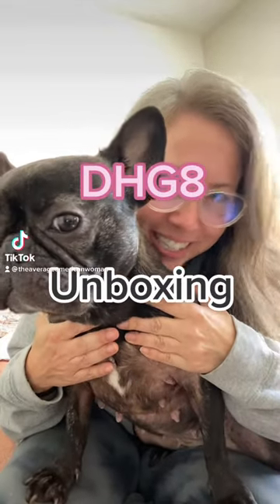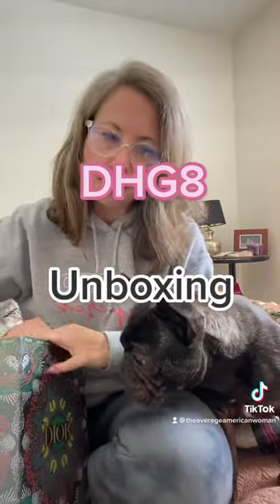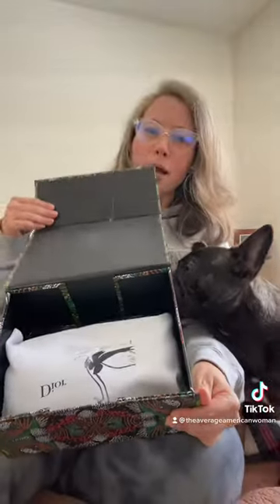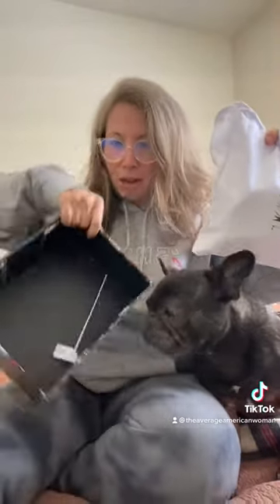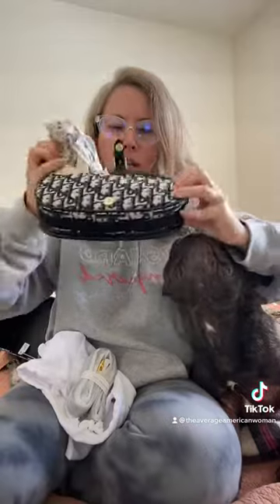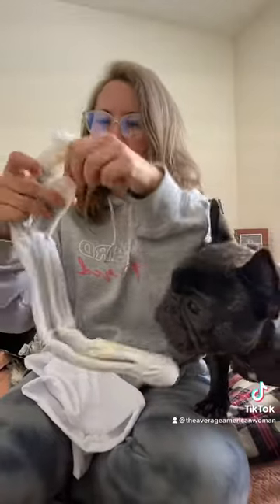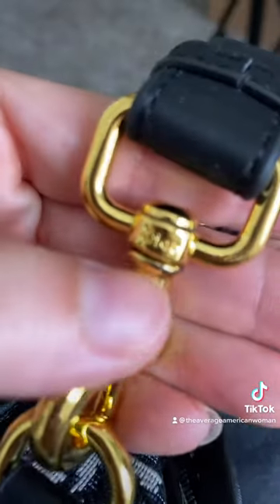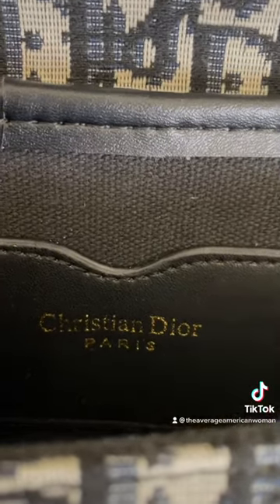Unboxing haul shorts fyp fashion dogmom frenchie cutedog